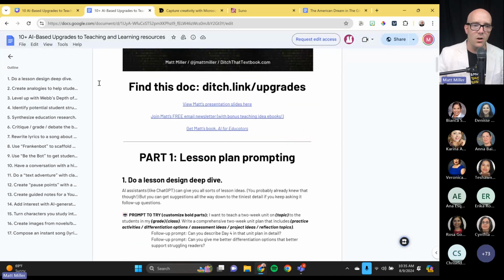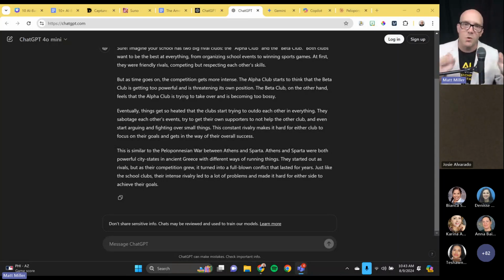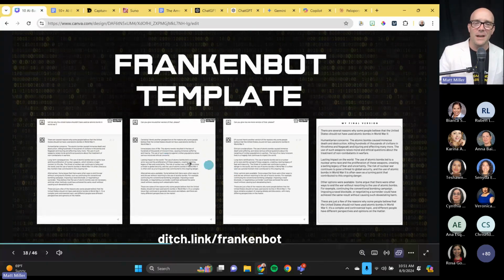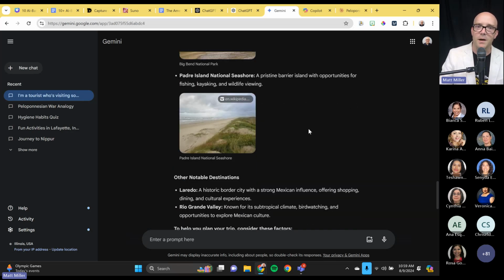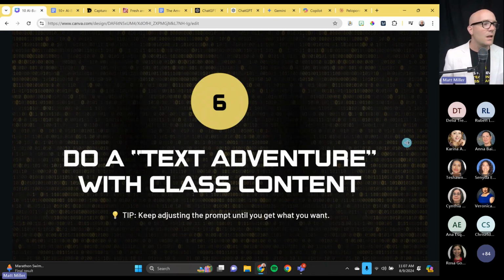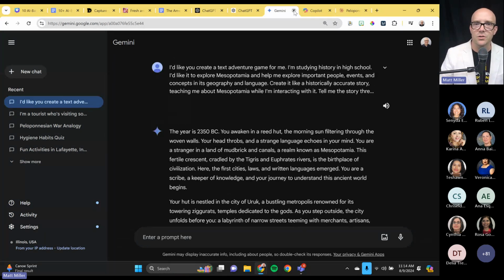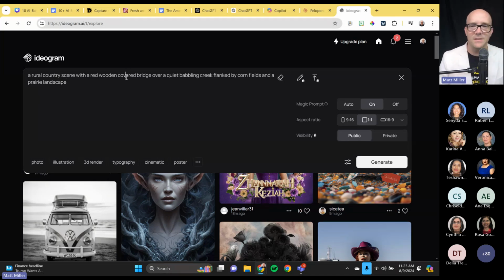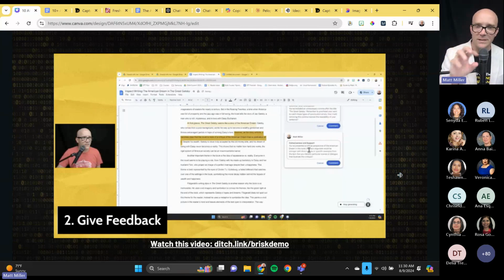S01 10 AI Based Upgrades to Teaching and Learning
The session focused on "10 AI-based Upgrades to Teaching and Learning," highlighting various ways AI can enhance educational practices. Key points include:
Lesson Design Deep Dive: Utilizing AI for lesson planning and generating teaching ideas. 15:19
Using Analogies: AI assists in creating analogies to make learning relatable. 18:12
Frankenbot Activity: A writing activity where students assemble essays from AI-generated examples. 25:31
Be the Bot Activity: Encourages students to predict AI responses, fostering critical thinking. 33:17
Custom Songs with SUNO: Creating educational songs using AI. 40:13
Text Adventure with Class Content: Engaging students in interactive, content-based stories. 45:43
AI-Generated Images: Enhancing lessons with visually generated content. 1:06:23
Writing Feedback with Curipod: Providing instant feedback on student writings. 1:06:45
Brisk Teaching: Offering feedback and suggestions on student essays. 1:08:24
These tools and activities aim to leverage AI for creative, engaging, and effective teaching and learning experiences.